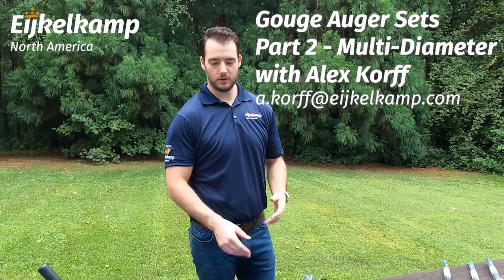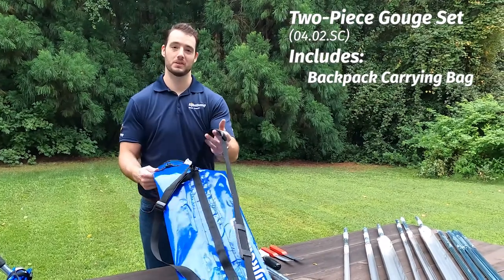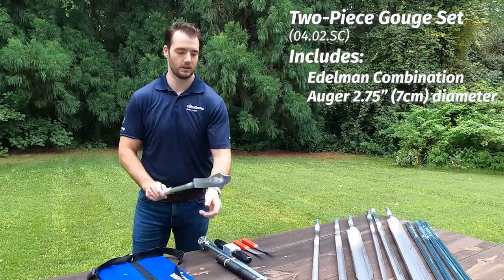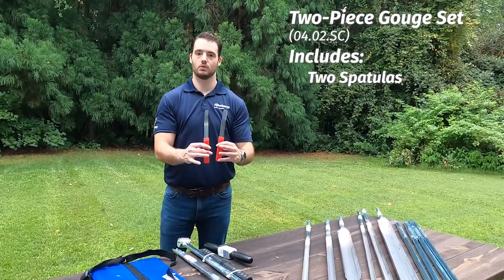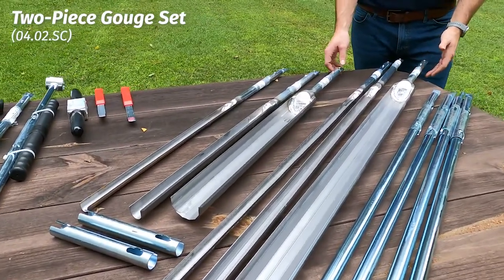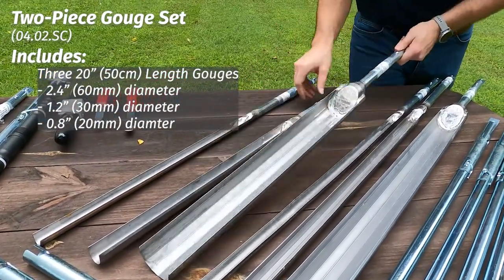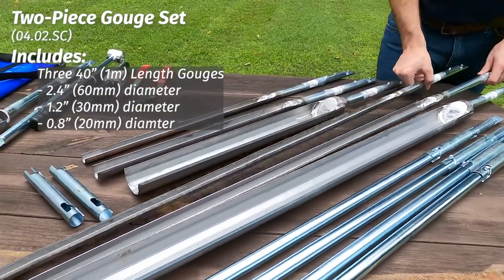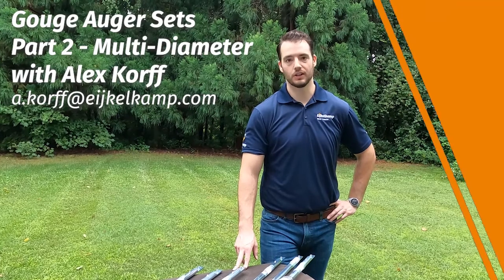Gouge Augers - Part 2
In Part 2, Alex reviews one of our larger gouge augering kits, the two-piece set with multiple diameters. This gouges kit is for soil research up to a depth of over 16 feet (5 m). For soil sampling both above and below the groundwater table, as well as archaeological and environmental soil research.

The cutting, operational part of our gouges varies in length and diameter in this kit. The most suitable length and diameter depend on the penetration resistance, the substance of the soil and the required boring depth. The longer the operational part the more vulnerable the auger is to torsion.

Augers in this kit in diameters from 0.8”-2.4” (20-60mm). These are available in a soft soil configuration and a hard soil configuration.

Benefits:
• Non-toxic high tensile strength steel
• Light, portable kits for soft and hard soils
• Backpack kits with an Edelman auger for deeper depths
• Perfect for rapid soil profiling
• Push, twist, pull; that’s it!

Applications:
Because of the minimal disturbance of the sample, the gouge auger is frequently applied in profile research for:
• Soil mapping
• Soil suitability reviews
• Educational purposes
• Root research
• Soil sampling for fertilization research
• Clay distribution research
• Paleontological research